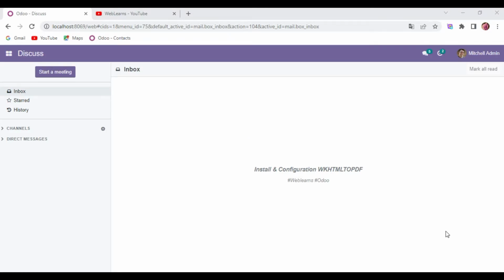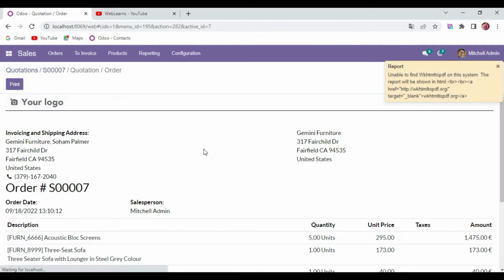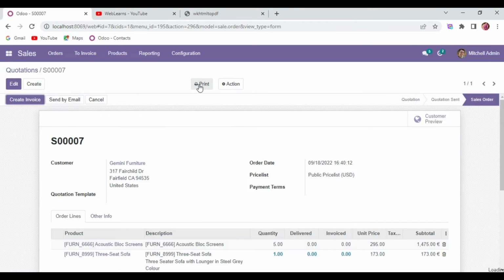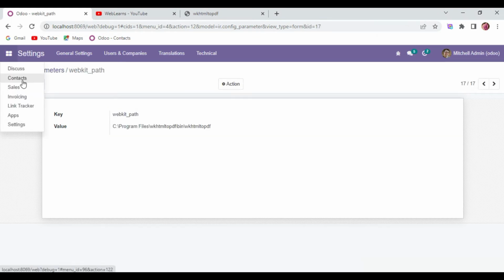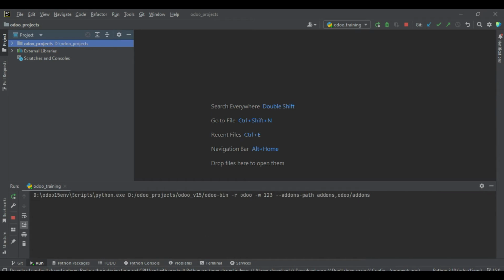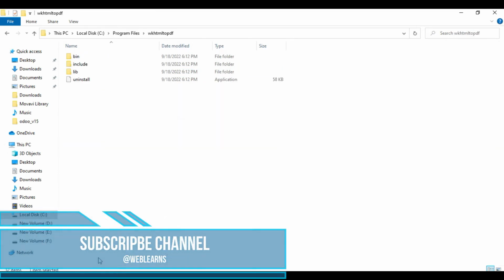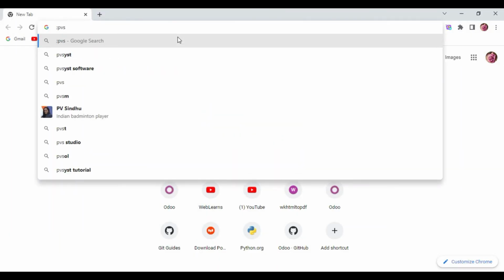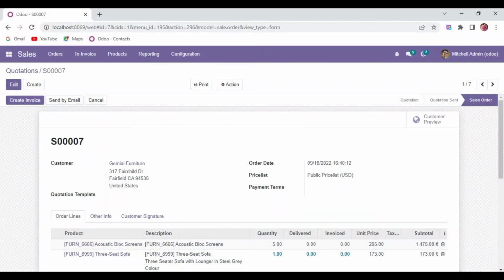Odoo wkhtmltopdf install in windows system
How to install wkhtmltopdf lib in windows operating system, odoo wkhtmltopdf package configure in windows 10 os, generate pdf report user need to configure wkhtmltopdf package after odoo generate pdf report. how to resolved wkhtmltopdf not found in windows operating system.

In case you missed previous discussion about how to configure odoo with pycharm in widnows os please check below link.

wkhtmltopdf odoo windows
install wkhtmltopdf odoo windows
wkhtmltopdf odoo 13 windows
odoo wkhtmltopdf
odoo install wkhtmltopdf
wkhtmltopdf odoo windows extension
wkhtmltopdf odoo
wkhtmltopdf windows install
wkhtmltopdf environment variables
wkhtmltopdf odoo windows file
odoo wkhtmltopdf install windows
odoo wkhtmltopdf in windows
wkhtmltopdf odoo windows os
wkhtmltopdf odoo windows operating system
odoo wkhtmltopdf install
wkhtmltopdf odoo windows python
wkhtmltopdf odoo windows pdf

Support me :-